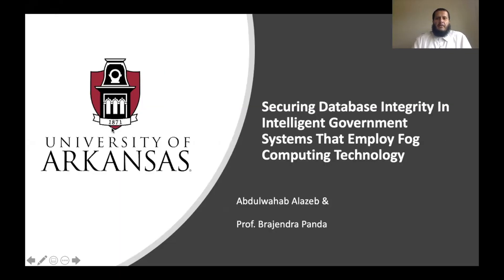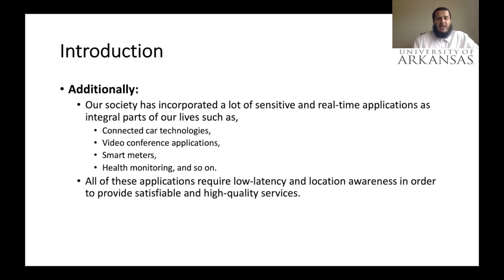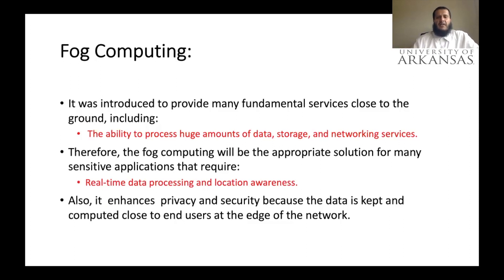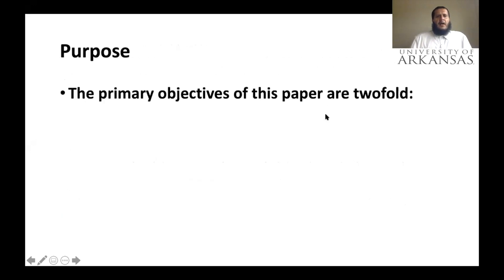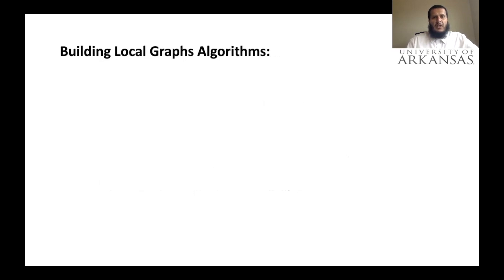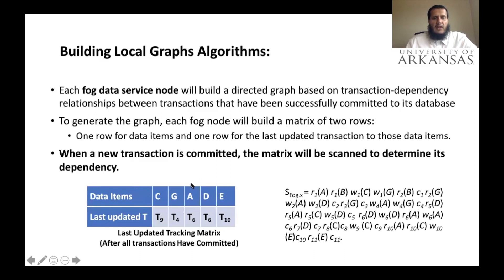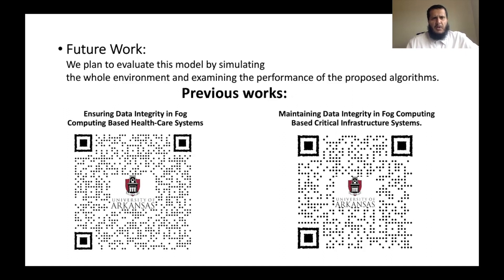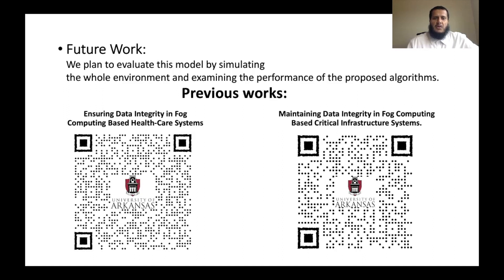CONF-CDS 2020 - Securing Database Integrity In Intelligent Government Systems that Employ Fog ...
The 2020 International Conference on Computing and Data Science (CONF-CDS 2020)

Title: Securing Database Integrity In Intelligent Government Systems that Employ Fog Computing Technology
Presented by: Abdulwahab Alazeb (Dept. of Computer Science and Computer Engineering, University of Arkansas)